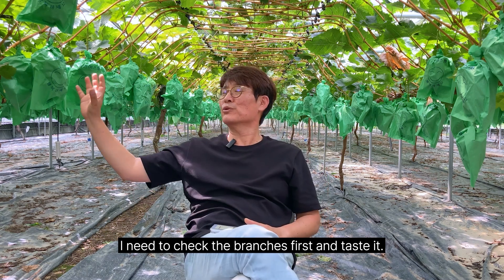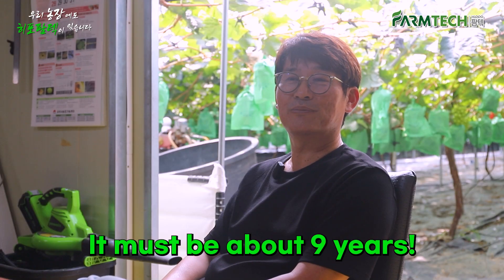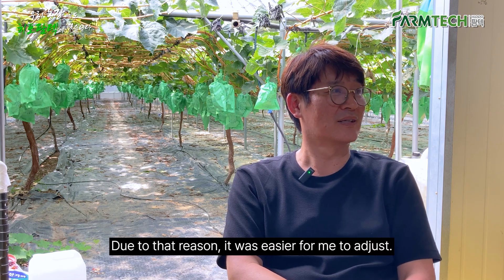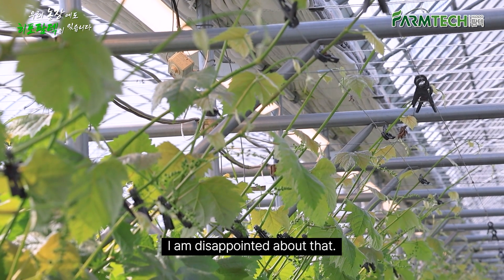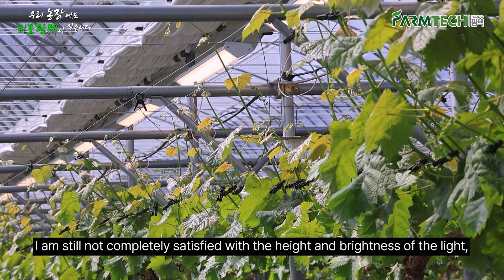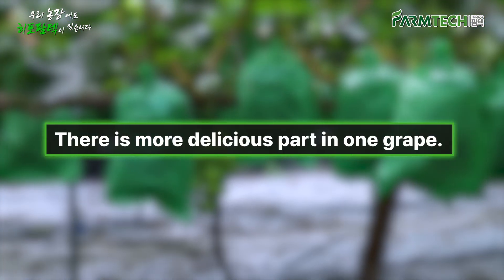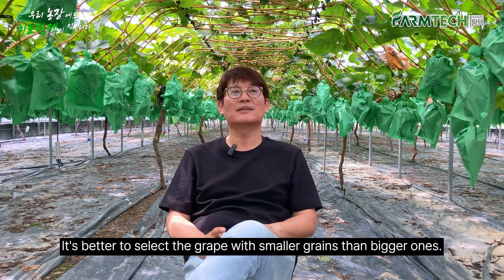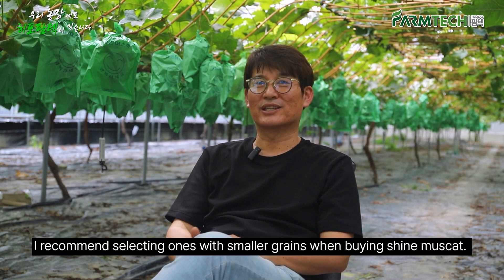Our Farm has HIPPO FARMTECH -part 2-ㅣShine Muscat Grapes : LED Grow Lights (2)